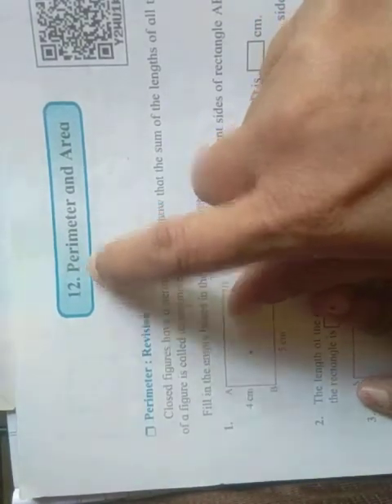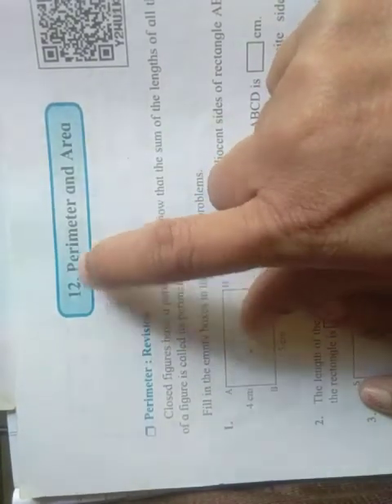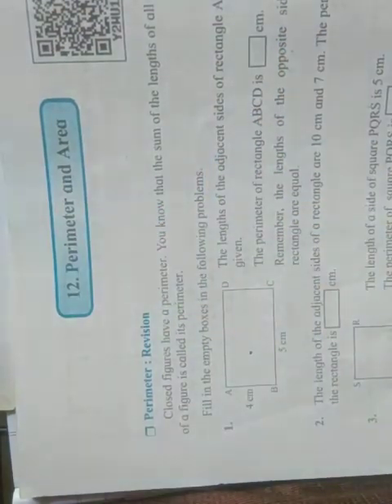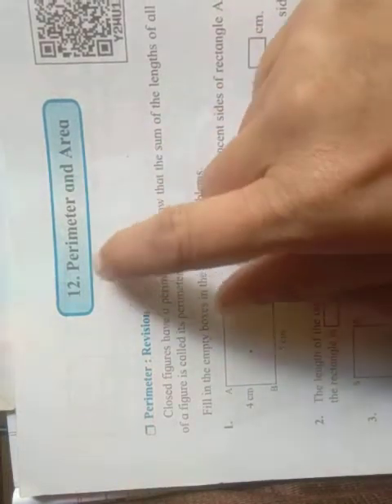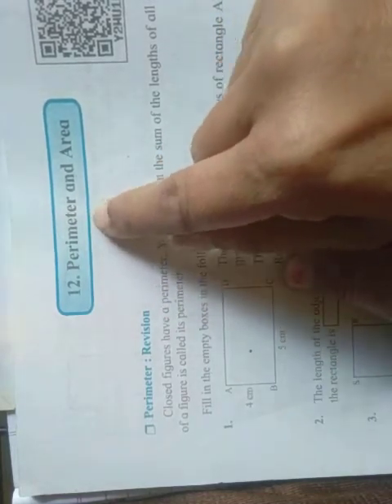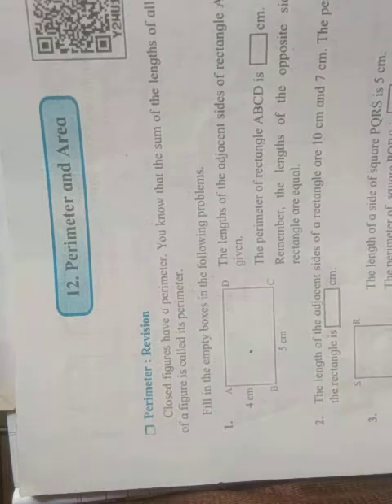Perimeter and Area Perimeter @Kumud Santosh Paradkar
Sum of all the lengths of a given figure is called the perimeter of a figure.